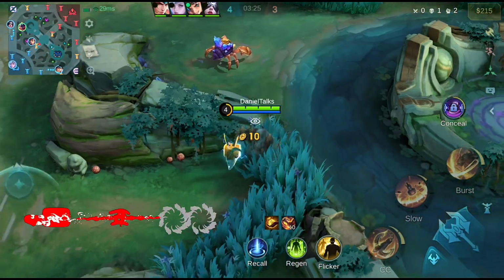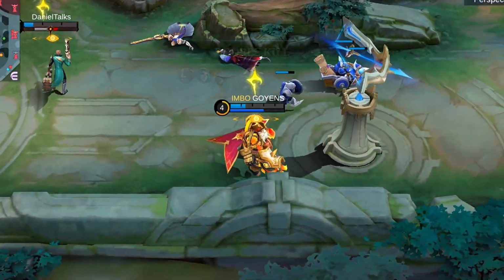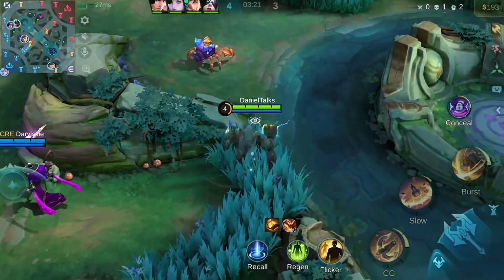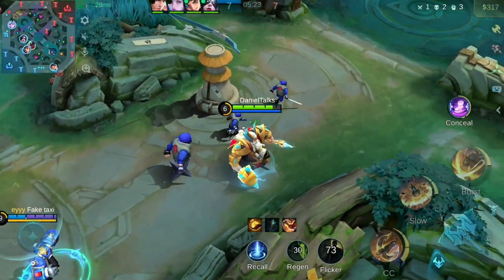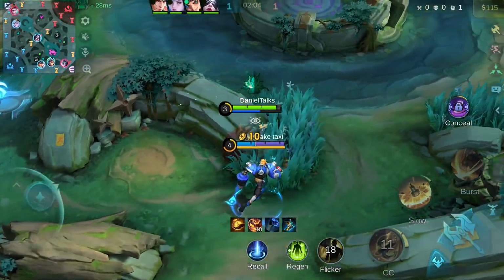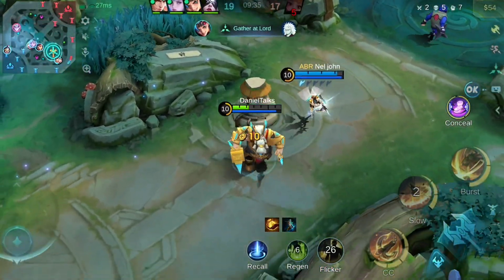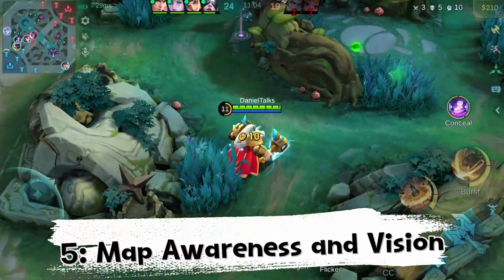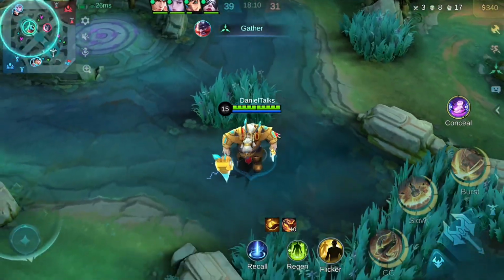Everything You Need to Know About Roam in Mobile Legends | MLBB